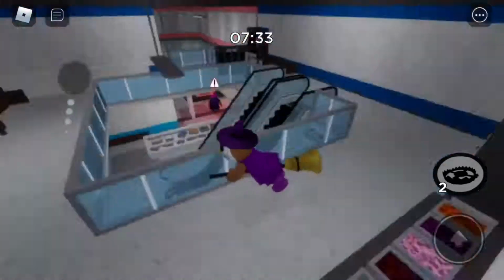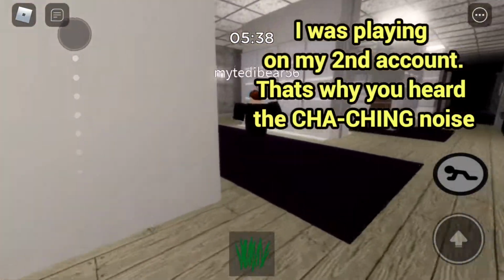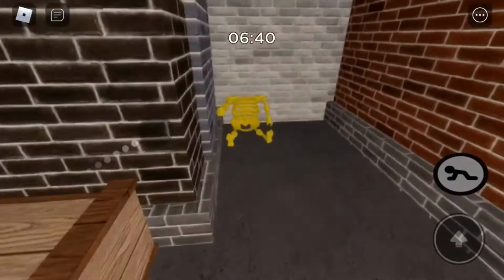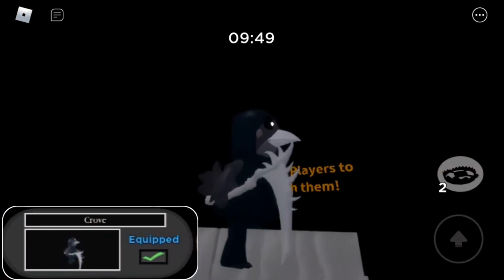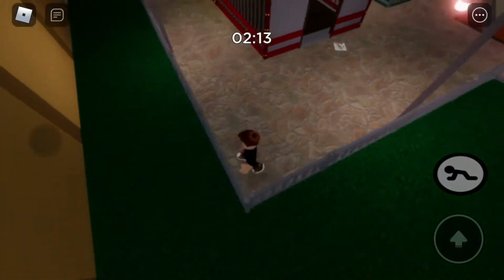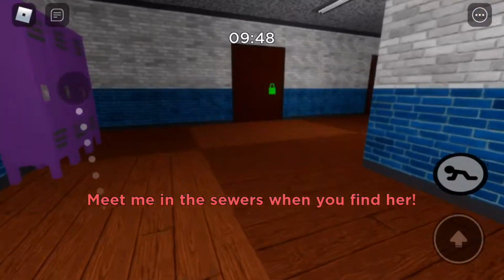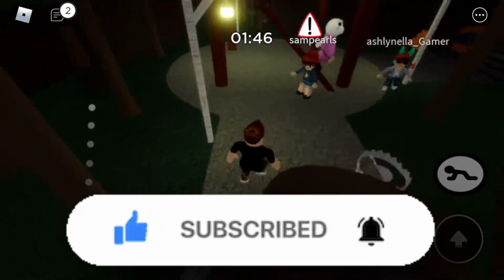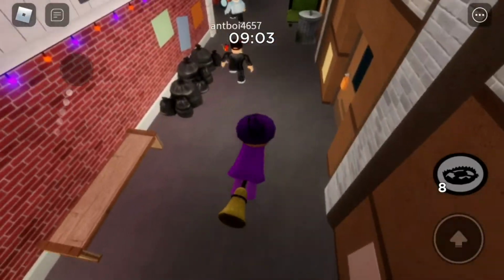How To GET *OWELL +TOMBSTONE TRAPS* in Piggy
🎉 Shout Out to @BaconBloxy for special footage In this episode!